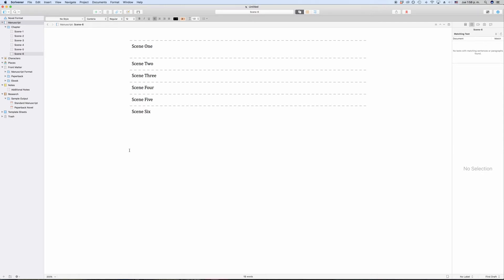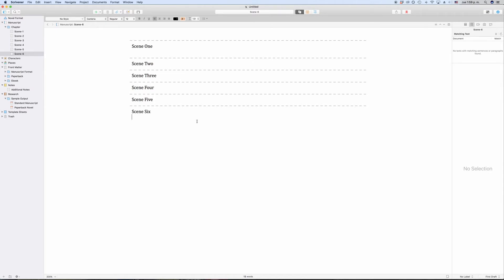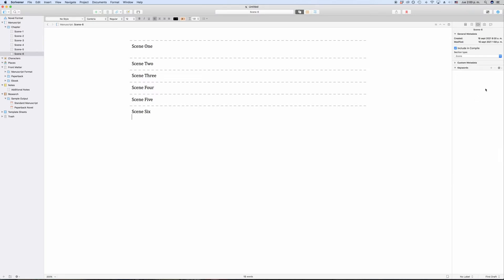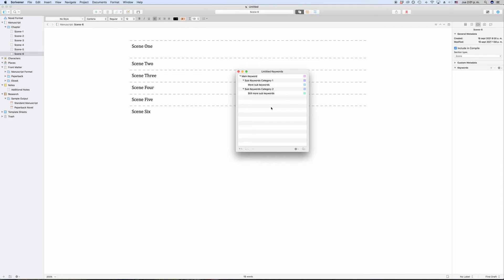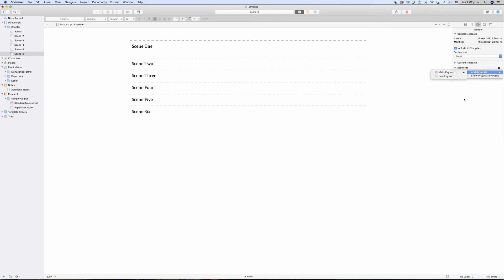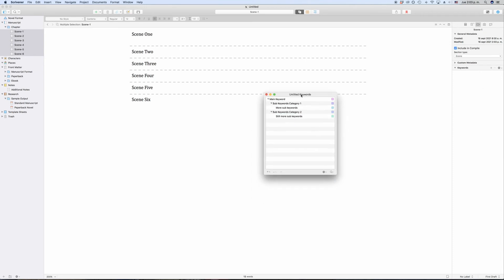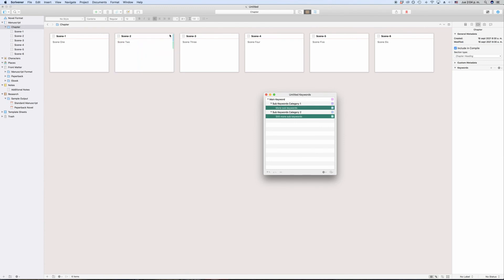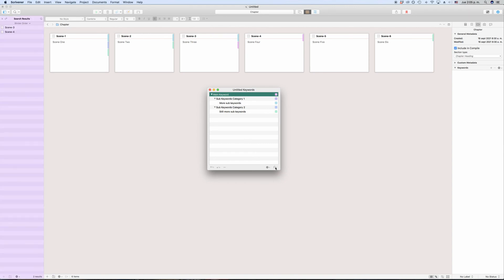How To Create And Assign Keywords In Scrivener